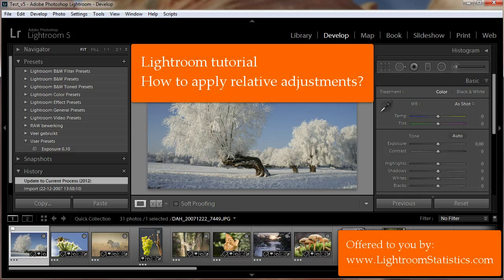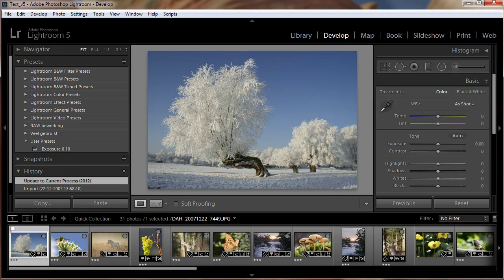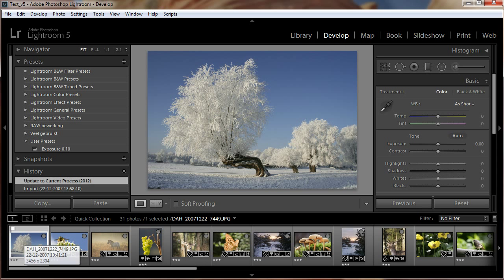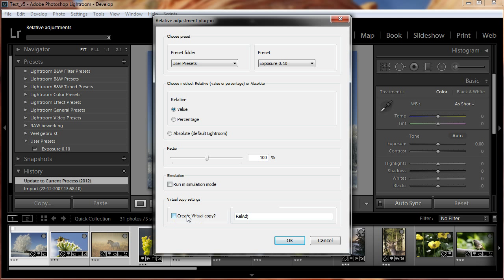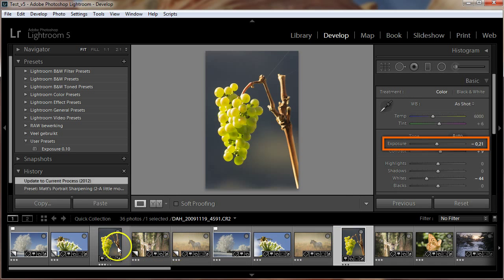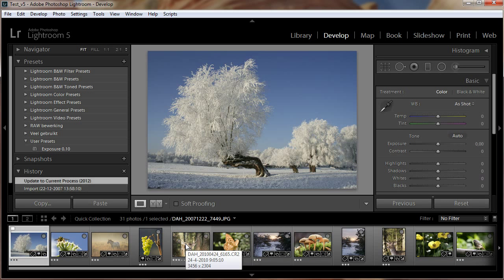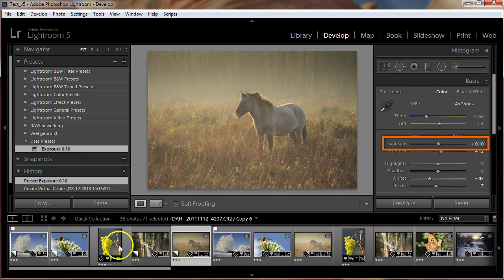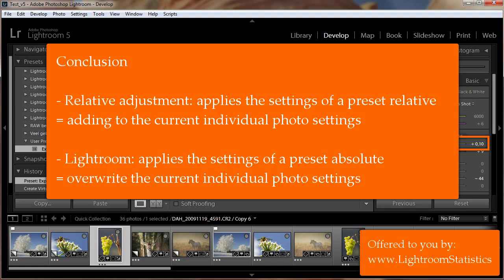Tutorial How to apply relative adjustments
This tutorial show how to apply relative adjustments in the Lightroom develop module.
Default Lightroom can only apply preset and all the develop tools in the Develop module "absolute". By absolute we mean that Lightroom overwrites the current settings of a photo.

With "relative adjustments" we mean the ability to apply a preset (= combination of develop settings) relative to the photos current settings.
Sample. If photo A has Exposure +0.37 and the preset contains Exposure +0.10
Default Lightroom: photo A will get +0.10 (the preset value)
Relative adjustment: photo A will get +0.37 + 0.10 = 0.47.